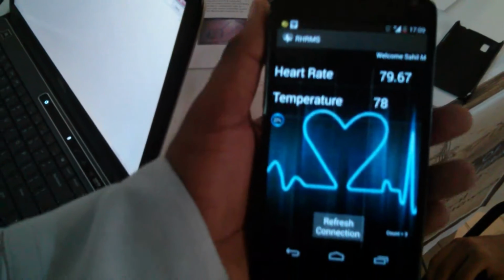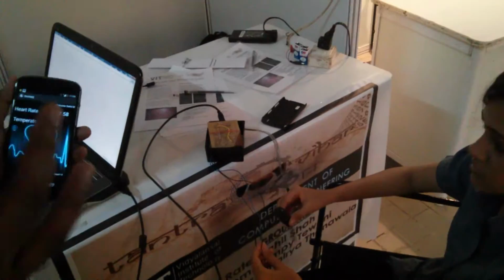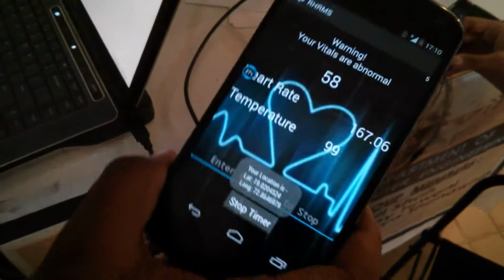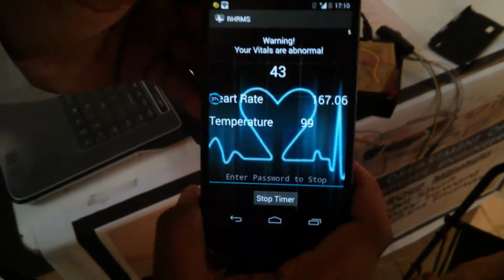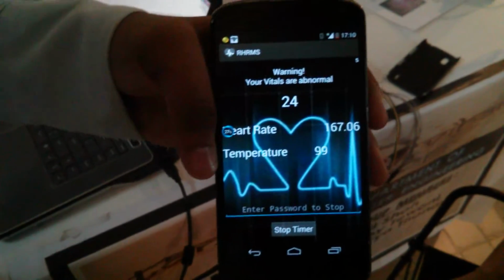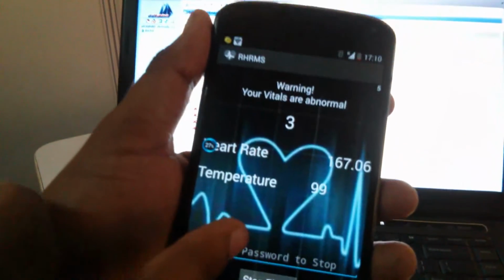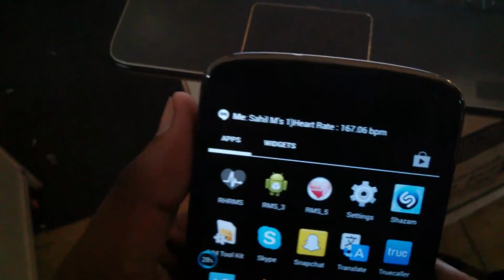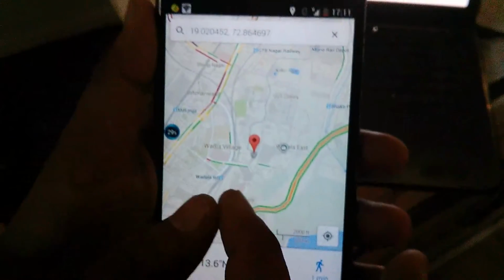Remote Vital Signs Monitoring System (RVSMS)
KNOW OUR PROJECT :

The objective of this project is to design and implement a reliable, cheap, low power consuming, nonintrusive and accurate system consisting of a device that can be worn regularly aiding in monitoring the heart rate of a person using an interactive real-time wireless communication system.
This RVRMS uses an external wireless device, strapped onto the user to measure heart rate in a non-invasive manner. On signal conditioning, the acquired data of the heart rate is compared against pre-defined threshold values. If the acquired data violates the range of normalcy, it is sent to the android enabled Smartphone of the user via an integrated Bluetooth module.
The RVRMS consists of an android application which acquires the data from the external device. On acquiring the data, the application pops an alert message on the user's Smartphone asking the user to verify the graveness of the situation that resulted in the data being transmitted. The user is expected to enter a pre-set password within 1min to verify whether or not the heart rate of the user was elevated because of an unconcerning reason. If the password is not entered within two minutes then the application retrieves the location of the user using the inbuilt GPS of the Smartphone and sends it to the concerned pre-stated personnel along with the vitals by the means of a SMS. It also sends the SMS to the nearest doctor.

We have used open source softwares to make our project & thus we have uploaded the video so our project can be helpful to others
1) Eagle software (free)
3) HC-05 which is widely available

Hit like if you think we have done a good work :)
Please dont ask for source code. You can do it yourself as it is freely available.